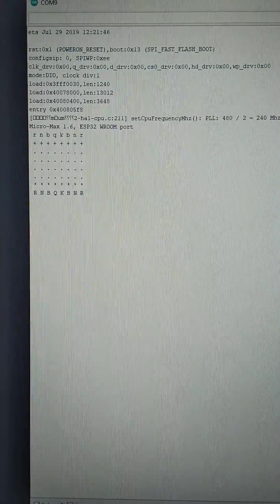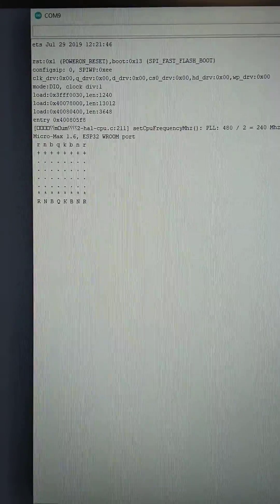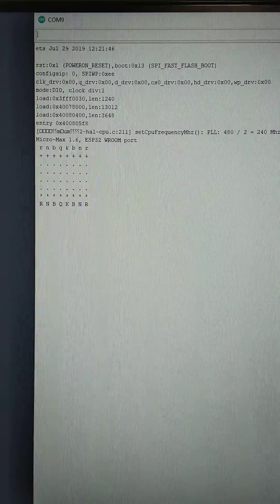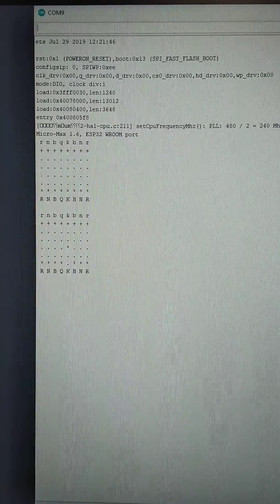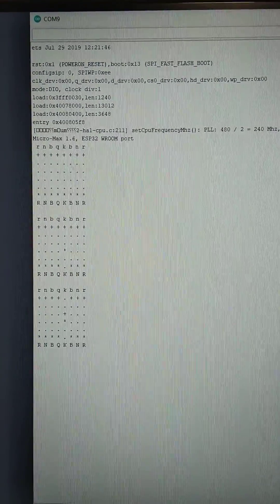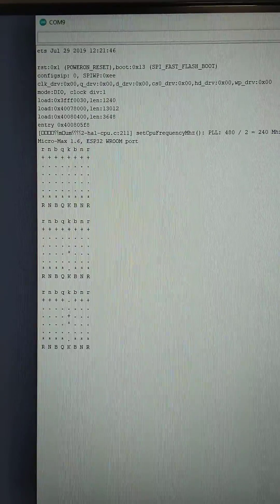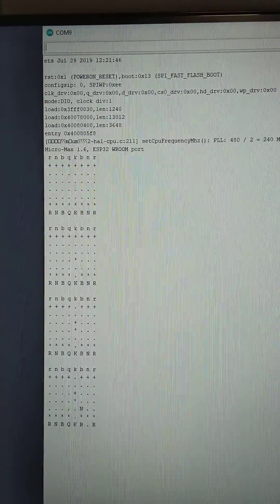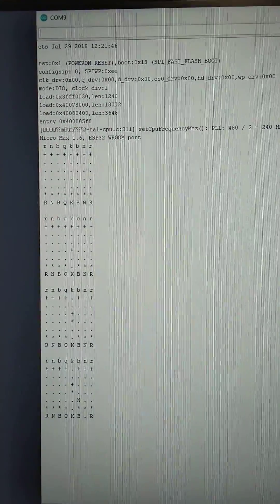ESP32 chess Micro-MAX 1.6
The ESP32 can play chess! I ported the Micro-MAX 1.6 program to Arduino IDE. My plan is to combine a chess engine with a touchscreen LCD to have a nice do-it-yourself chess computer. In 2009 I made an ATMega chess computer. for a review.